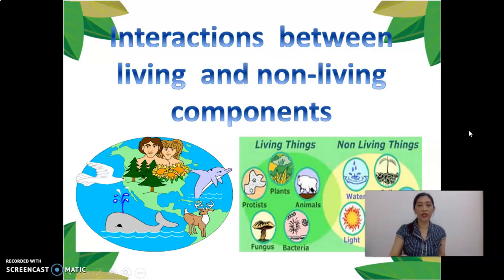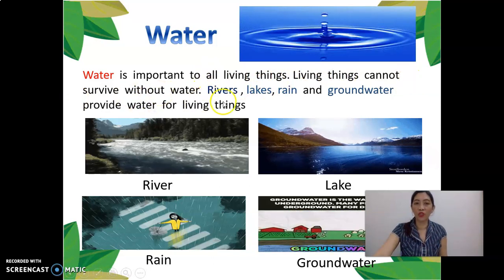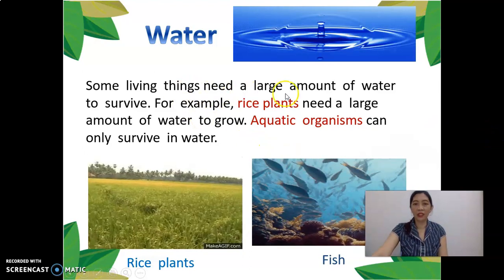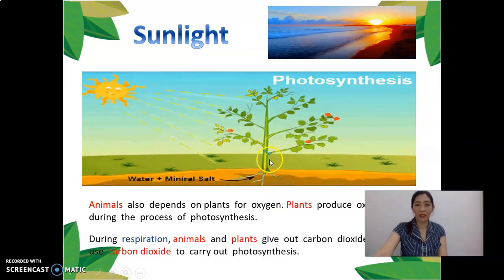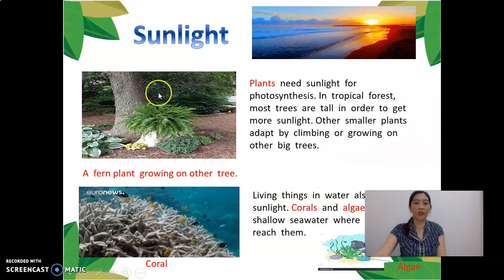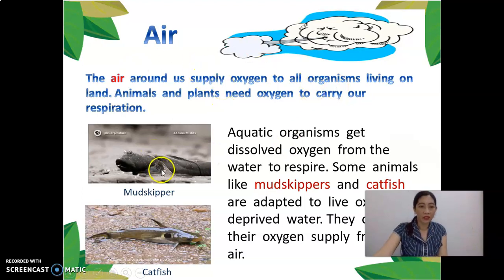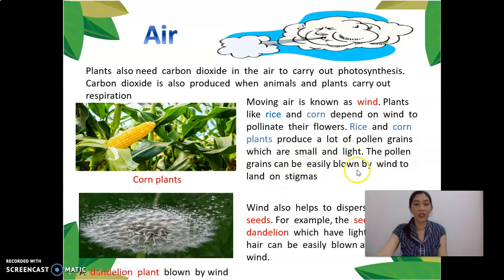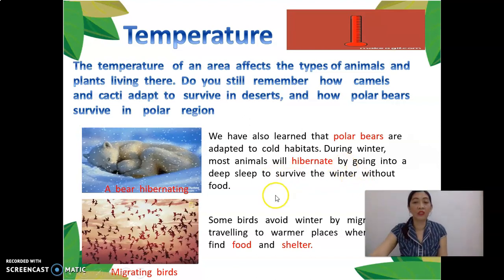"Interaction between Living and Non-living Components PART 1" Online Class #4 Prathom 5 Science